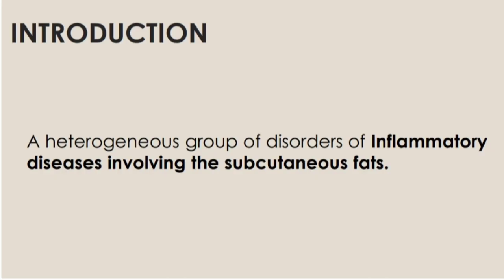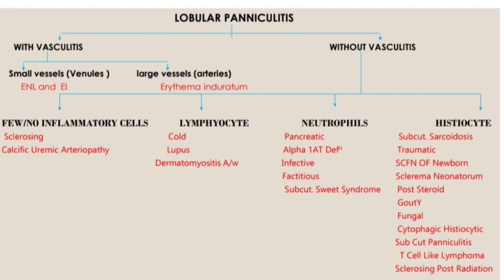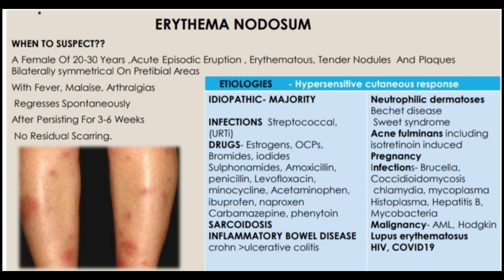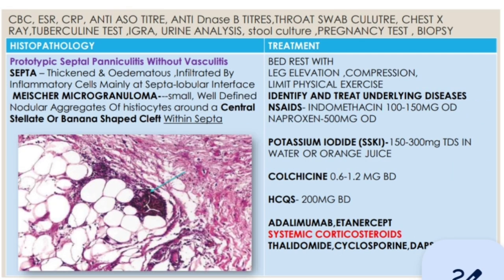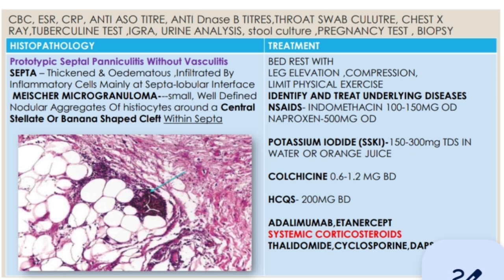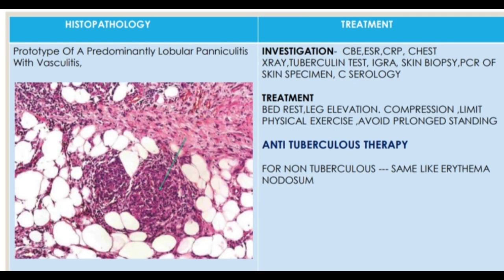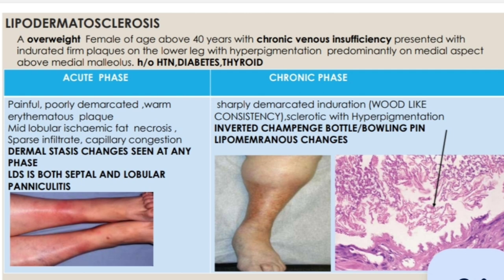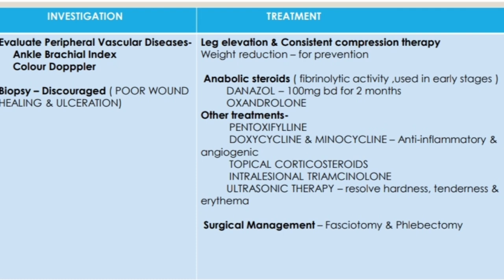Dermatology: Panniculitis- part 1